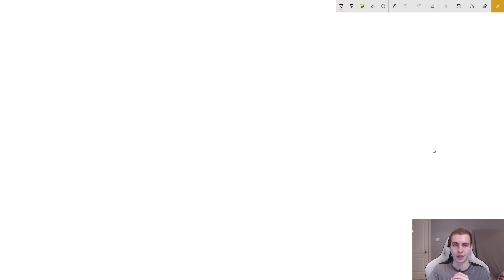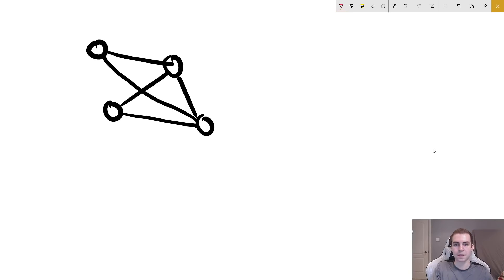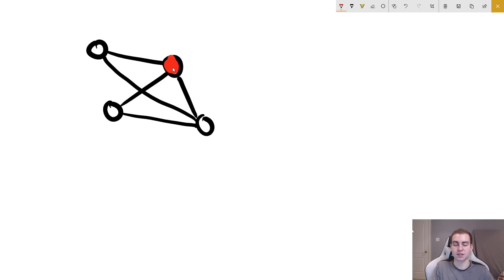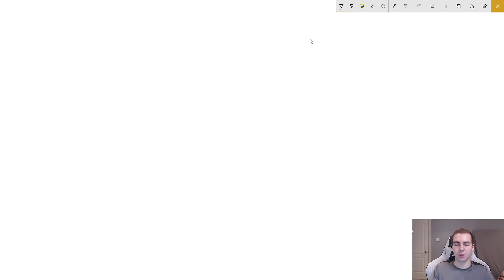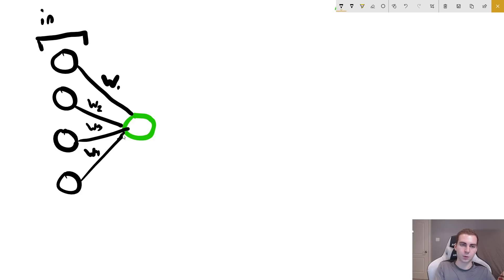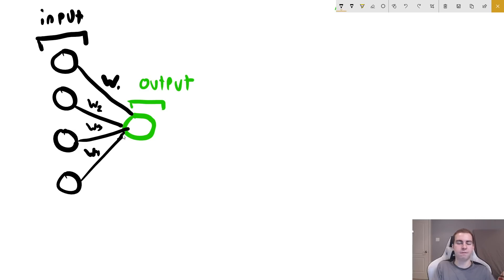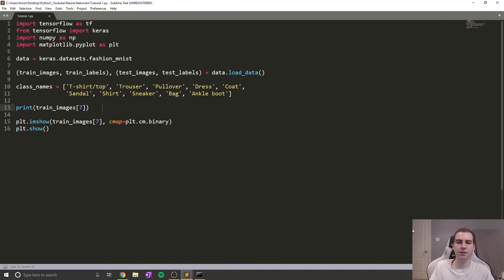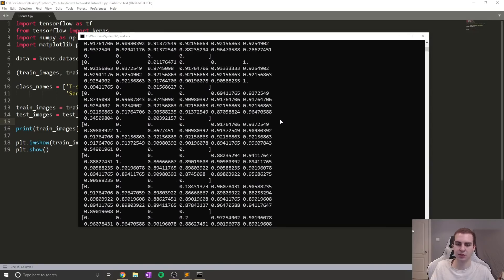TensorFlow 2.0 Crash Course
Learn how to use TensorFlow 2.0 in this crash course for beginners. This course will demonstrate how to create neural networks with Python and TensorFlow 2.0.

⭐️ Course Contents ⭐️
⌨️ (0:00:00) What is a Neural Network?
⌨️ (0:26:34) How to load & look at data
⌨️ (0:39:38) How to create a model
⌨️ (0:56:48) How to use the model to make predictions
⌨️ (1:07:11) Text Classification (part 1)
⌨️ (1:28:37) What is an Embedding Layer? Text Classification (part 2)
⌨️ (1:42:30) How to train the model - Text Classification (part 3)
⌨️ (1:52:35) How to saving & loading models - Text Classification (part 4)
⌨️ (2:07:09) How to install TensorFlow GPU on Linux